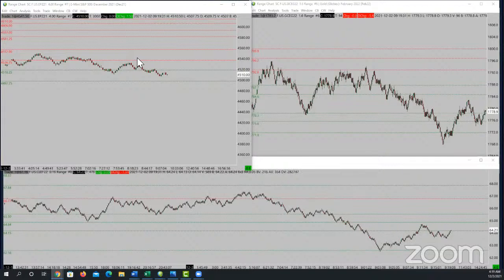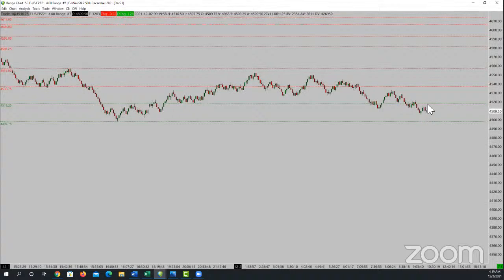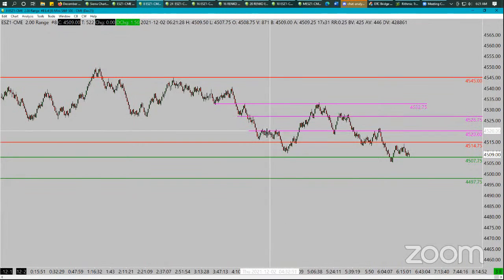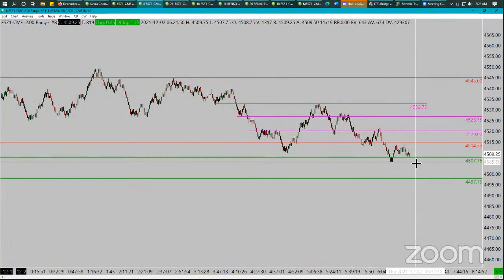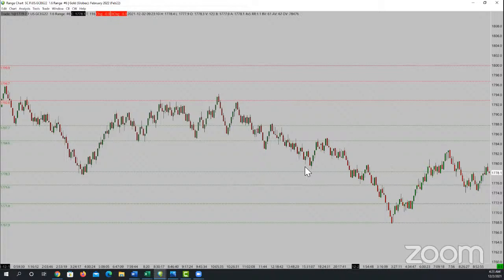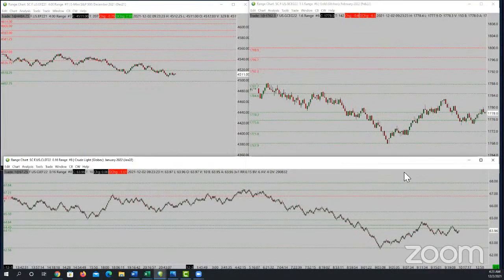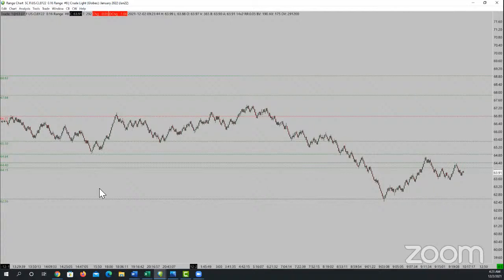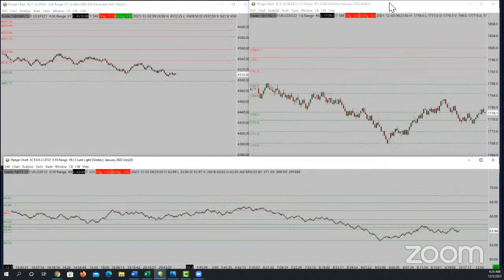December 2, 2021 | Market Analysis LIVE | S&P 500, Gold & Oil Futures